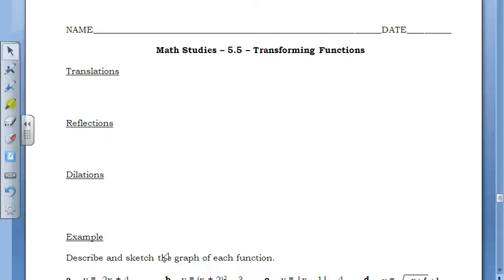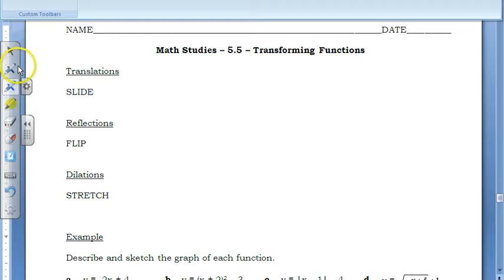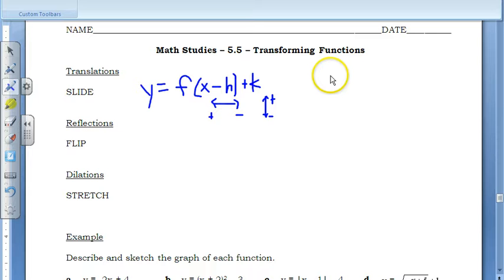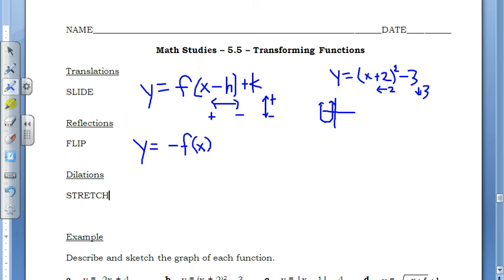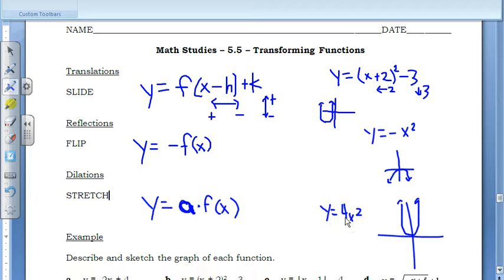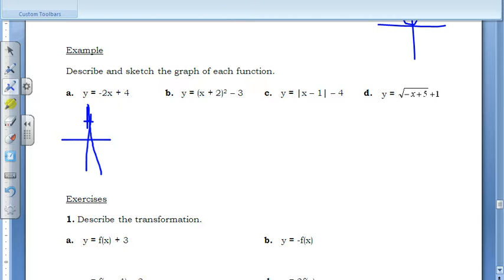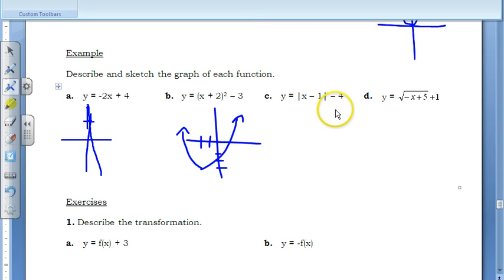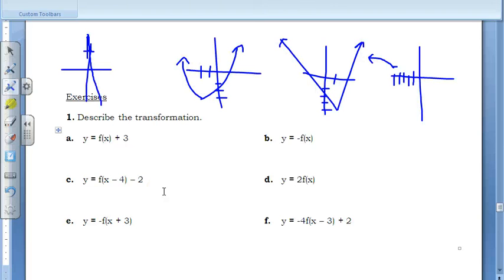Math Studies - 5.5 - Transforming Functions